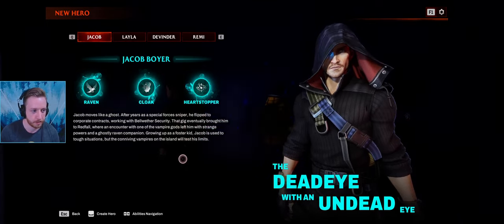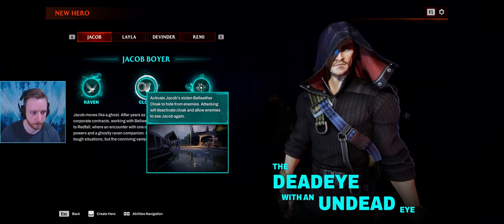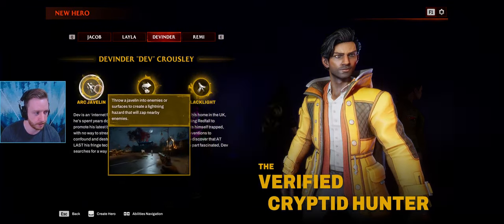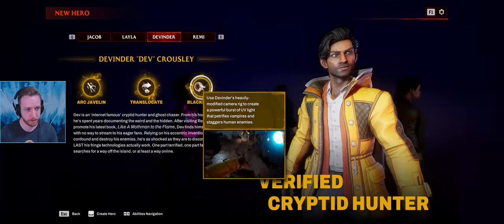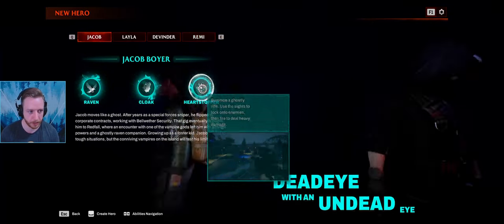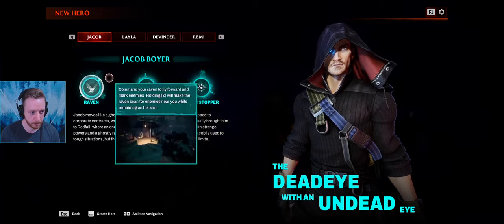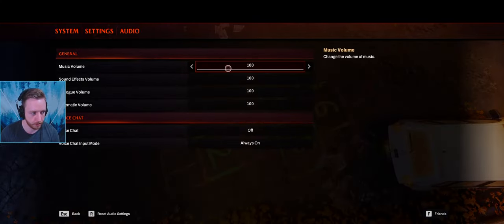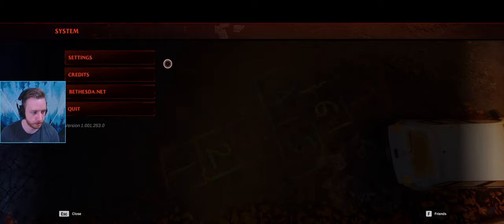Redfall - Game Pass Speed Dating - The First Hour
We try out Redfall, the latest Game Pass addition with a Day One release. From the development studio behind the Dishonored series, Prey, and Deathloop, we take this game on a speed date to see if it's love at first bite, or if it lacks the teeth and just sucks. Stay 'til the end to get my rating from "Bail on the Date" to "Propose Immediately" along with my first impressions.

0:00 Intro
0:35 Character Selection
2:11 Opening Cutscene
6:57 Fresh Off the Boat
18:23 Fire Station Infiltration
36:27 Black Hawk Down
45:41 Safe House Secured
49:38 Helicopter 1
55:45 Helicopter 2
1:03:05 Back to Base-ics
1:05:11 First Impressions